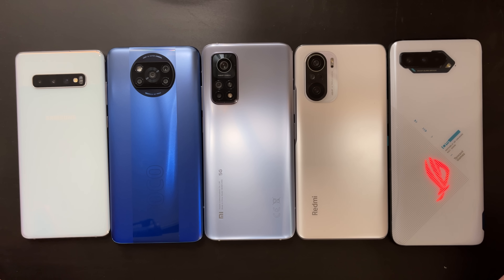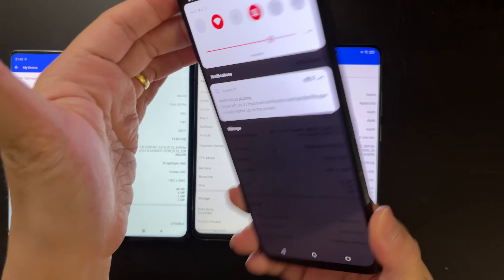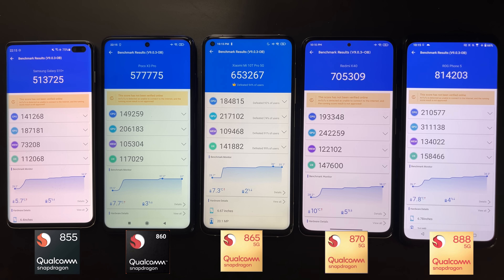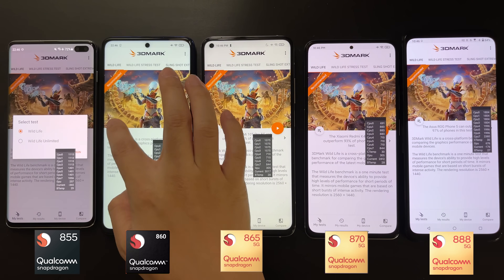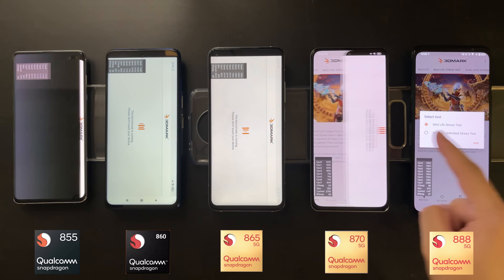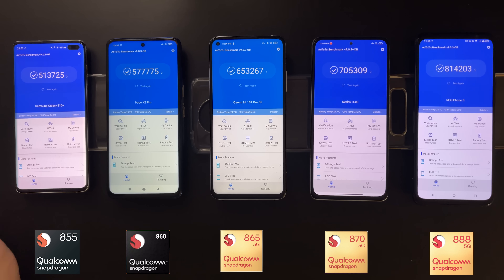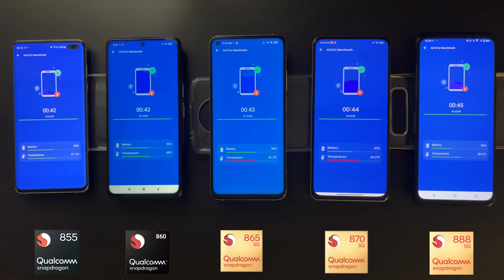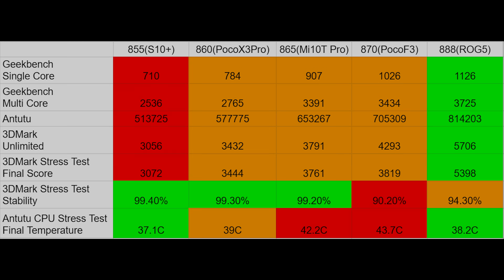Snapdragon 855 860 865 870 888 Benchmark and Sustained Performance Comparison | Poco X3 Pro Poco F3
A benchmark comparison between Samsung Galaxy S10+, Poco X3 Pro, Xiaomi MI10T Pro, Poco F3/Redmi K40 and ROG Phone 5

0:00:00  Introduction
0:01:02  Antutu
0:02:00  Geekbench 5
0:02:32 3DMark
0:03:17 3DMark GPU Stress Test
0:04:38 Antutu CPU Stress Test
0:05:27 Rresults & Conclusion